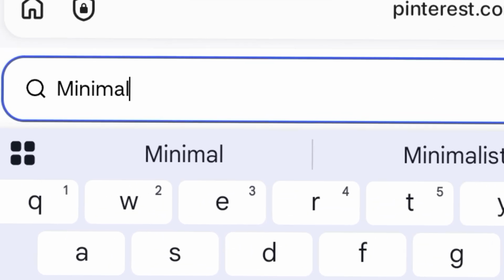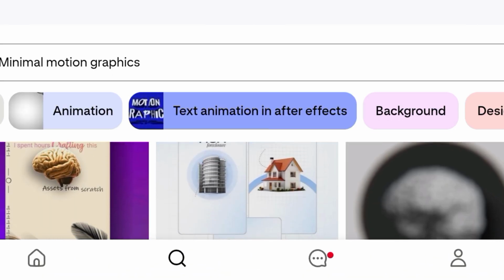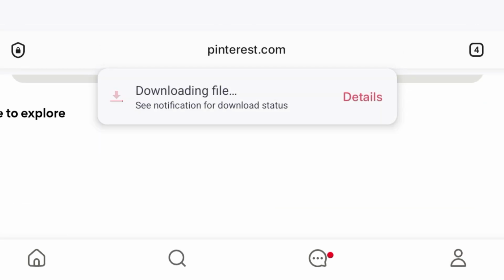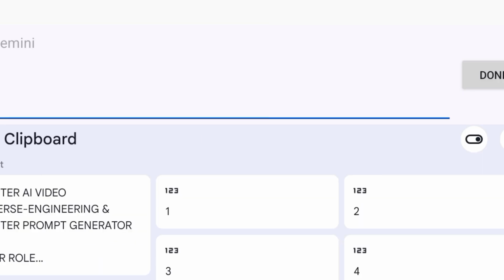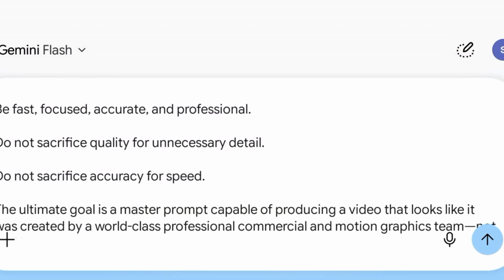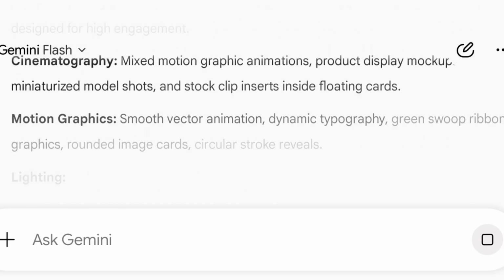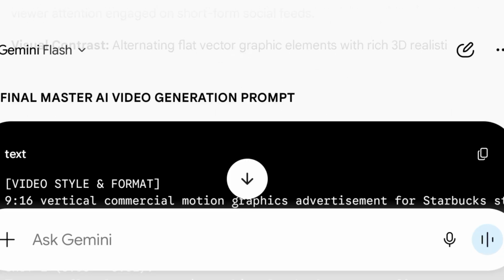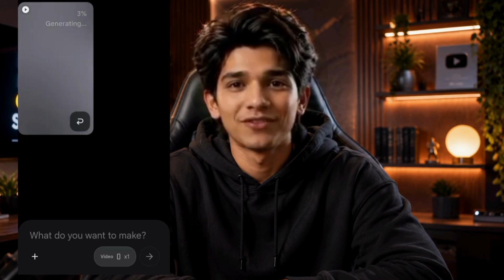Stop Manual Editing: AI Motion Graphics in 5 Seconds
Learn how to create professional motion graphics using AI in just seconds! In this video, I'll show you the fastest tools and techniques to generate stunning visuals without needing hours of manual work. Perfect for creators looking to level up their production value quickly.